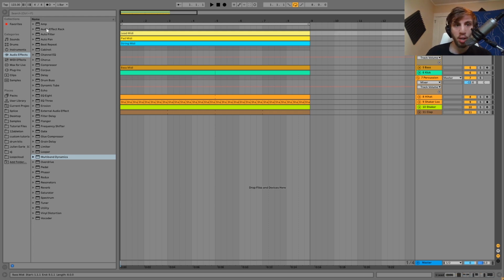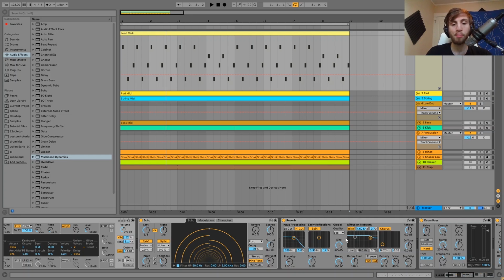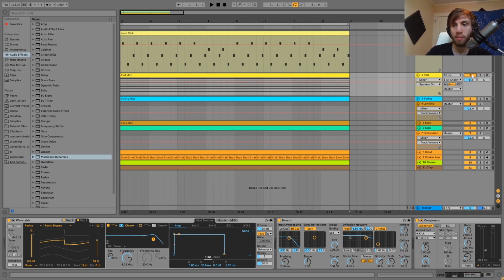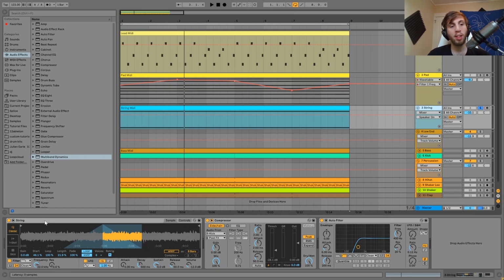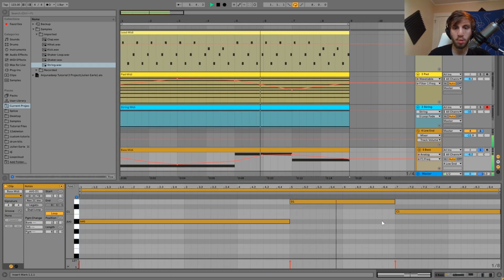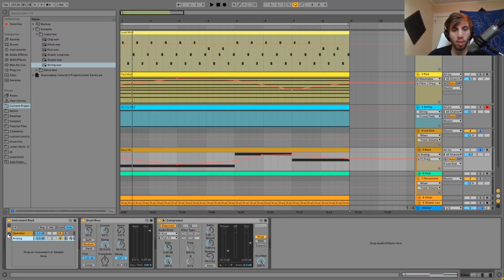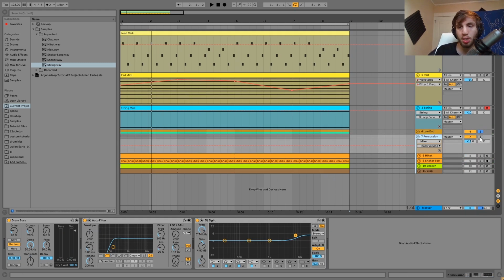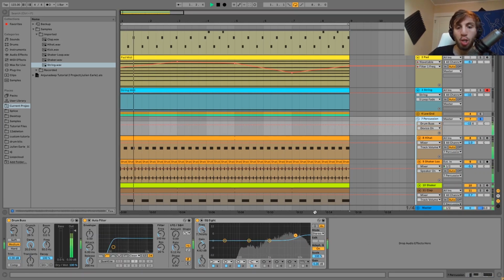How To Anjunadeep Melodic House Like Lane 8 & Yotto [+Samples]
This video is about How To Anjunadeep Melodic House Like Lane 8 & Yotto